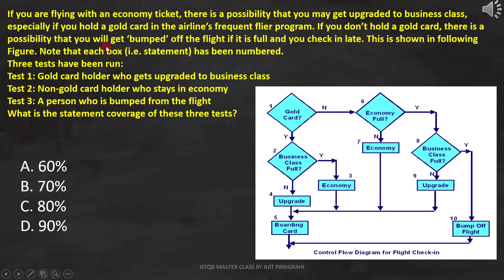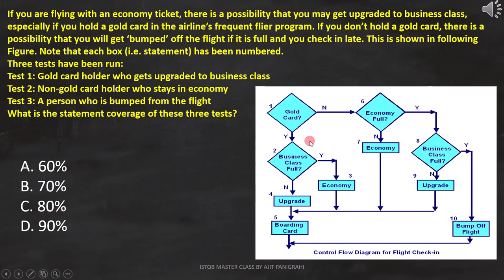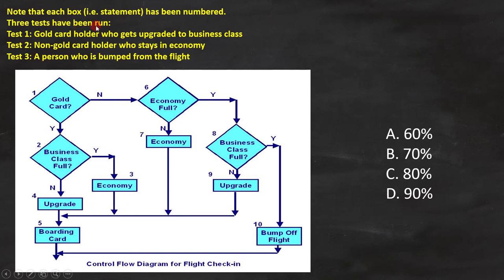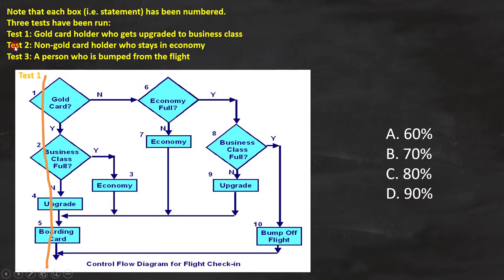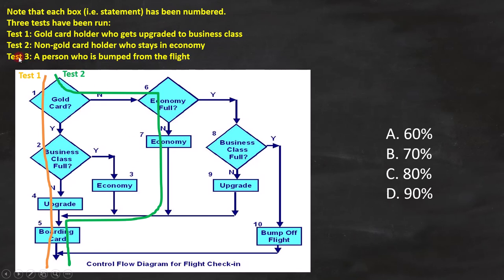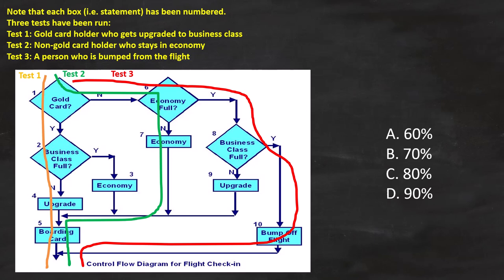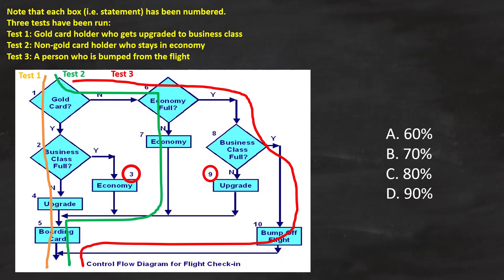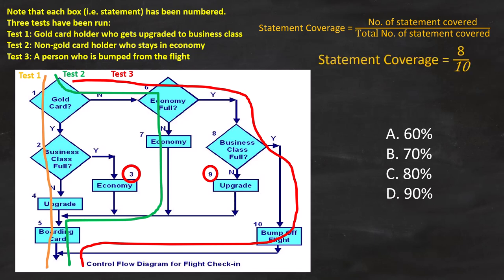33 White box testing EXAMPLE 18 ISTQB